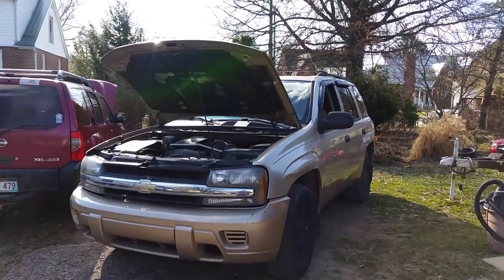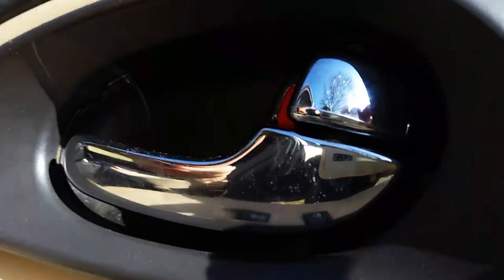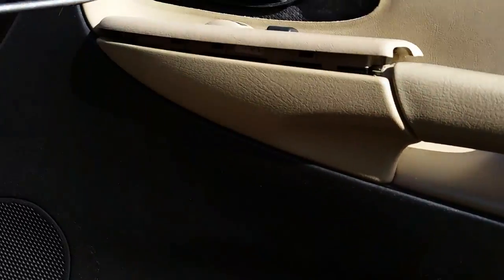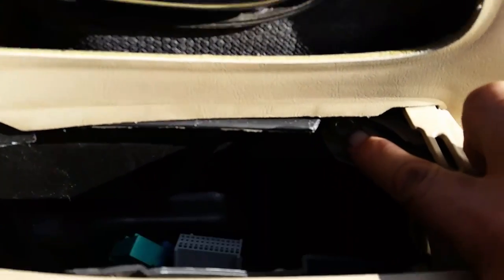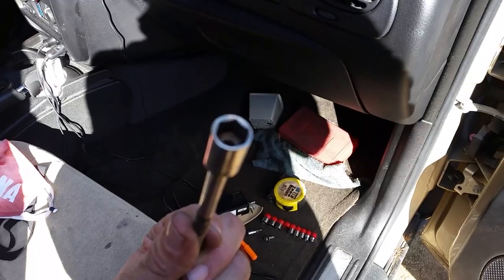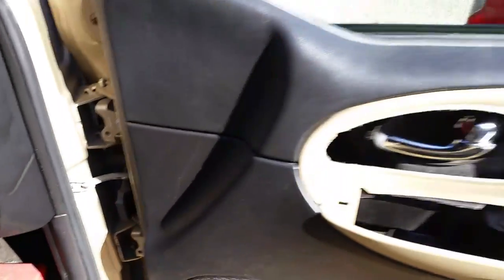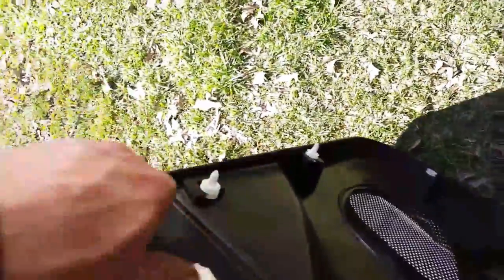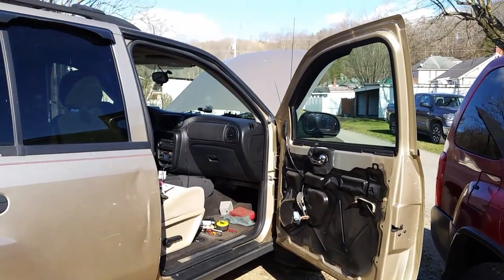2006 Trailblazer Front door panel removal (To access the Speakers)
2006 Trailblazer Front door panel removal (To access the Speakers)
Innova 6100P Auto OBD2. Features and SRS AIRBAG light reset. Is it worth the Money?
🔻Nathan's DIY Tools And Parts:
1. Kangaroo Original Standing Mat great for laying under autos
2. DEWALT Tools Set (192 Piece)
3. Basic Mechanic Tool Set
4. Professional Socket Set
5. Ratcheting Wrench Set
6. No Charging Required Car Jump Starter
7. Battery Pack Car Jump Starter
8. Uniteco 1/2" Cordless Impact Wrench Kit, 18V Battery
9. HD Nitrile Gloves
10. Fast Orange Smooth Lotion Hand Cleaner
10. Mechanic Shop Towels
11. High 6000 Lumen LED Work Headlight
12. Never wake up to a dead battery